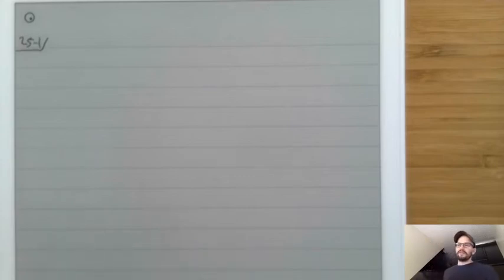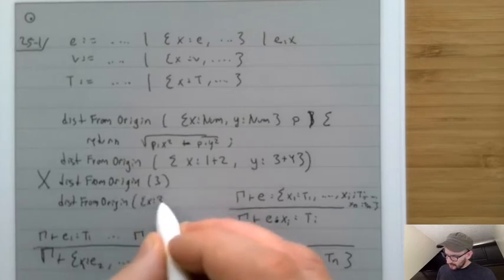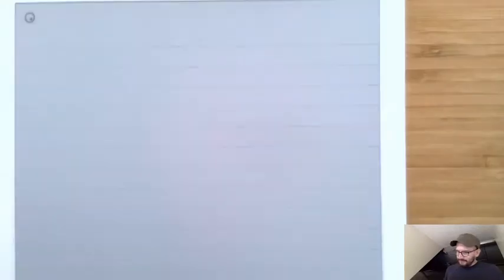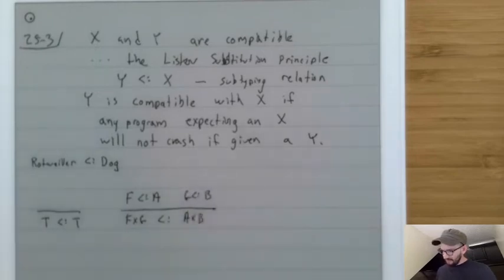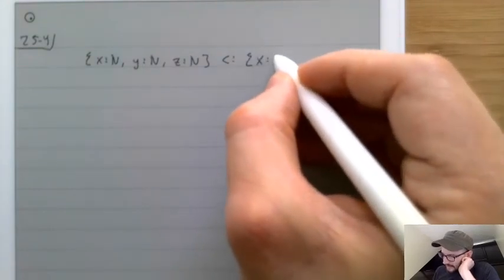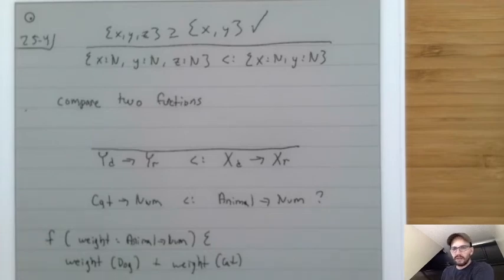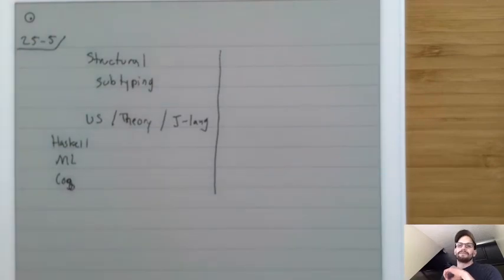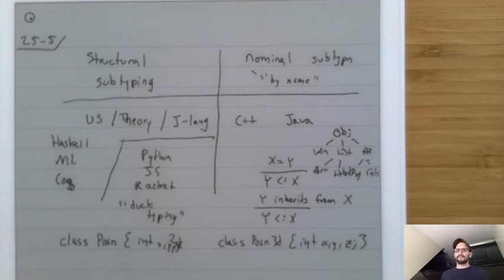OPL #25 - Types: Subtyping